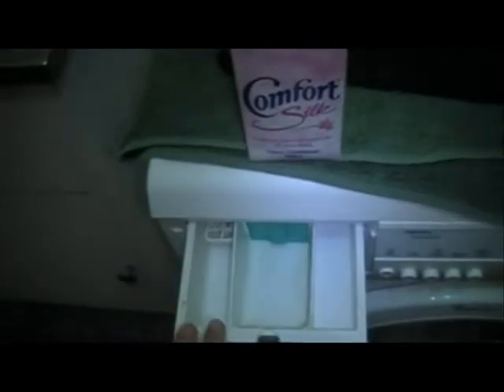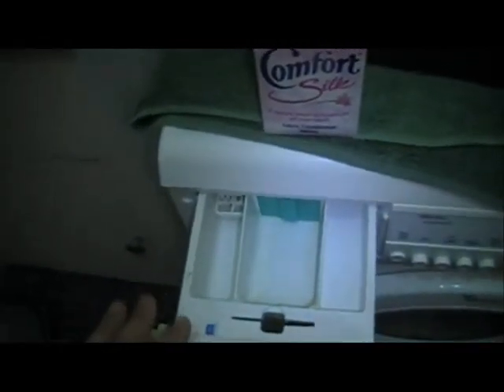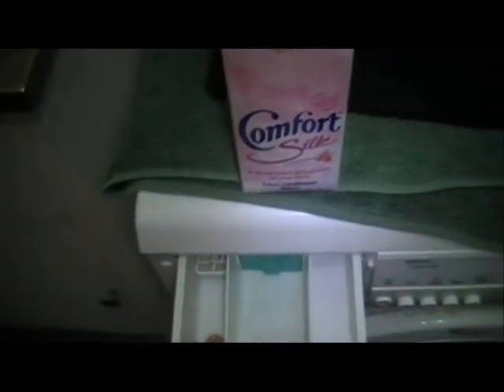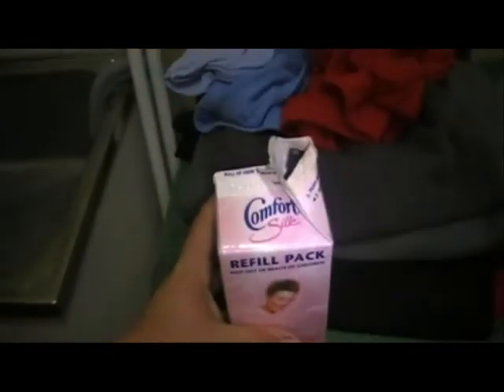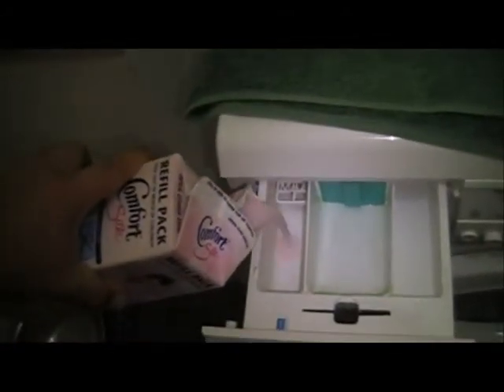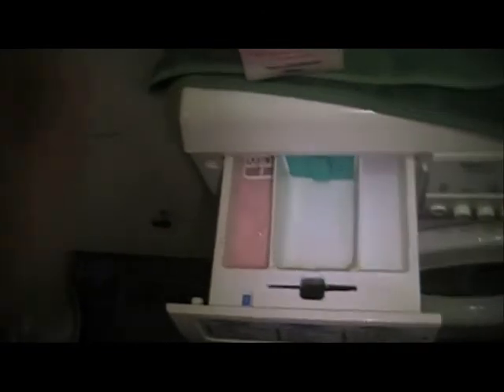Whirlpool 95*- Sudsy Interim Spins and Rinse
Heres where i finally figured out that i had turned my socks pink *despair*.

Just showing u the drain off, interim spins with sudslock, then the third rinse and softner input.